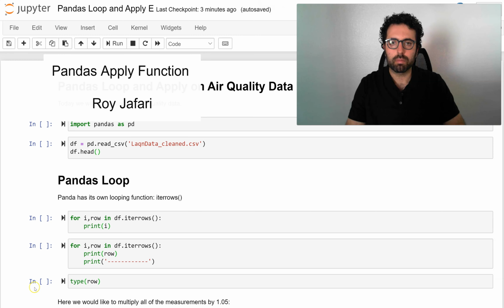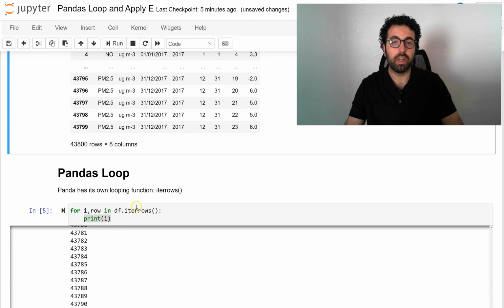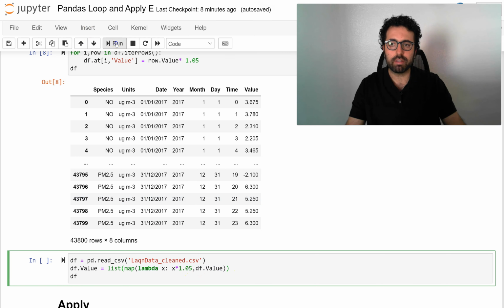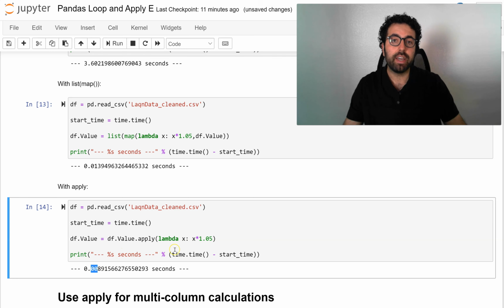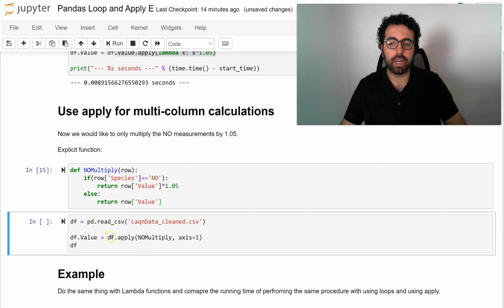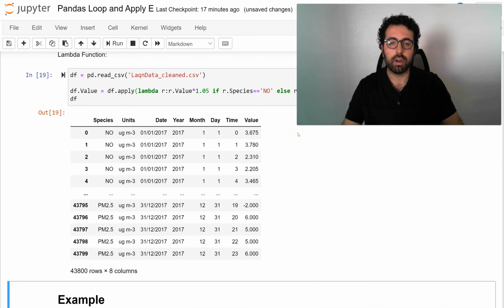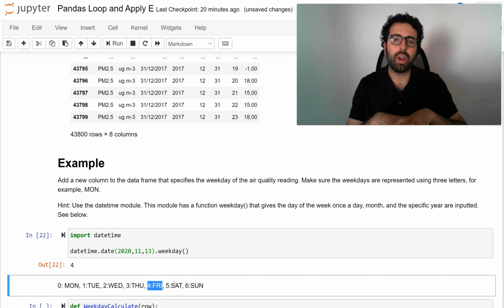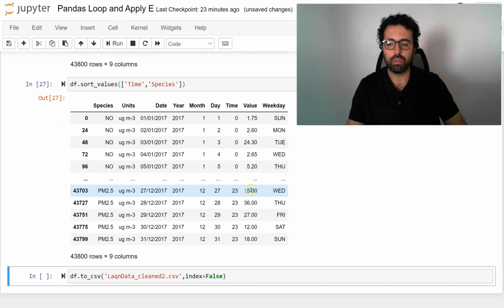Pandas Apply Function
To see the code and the dataset used in this video use the following Github